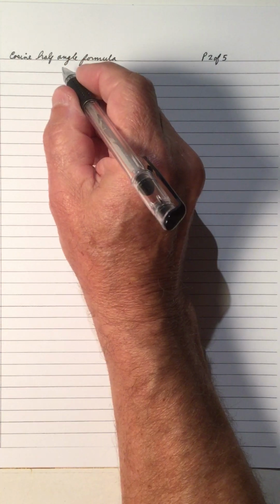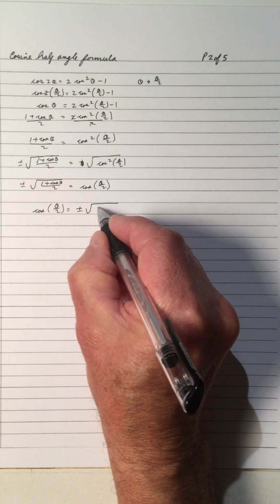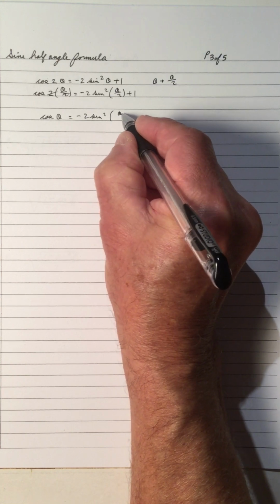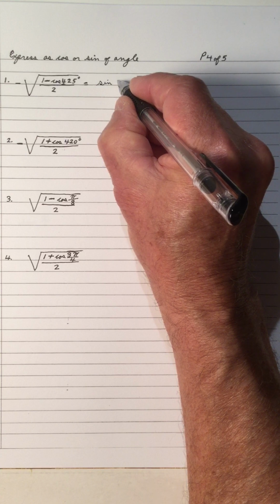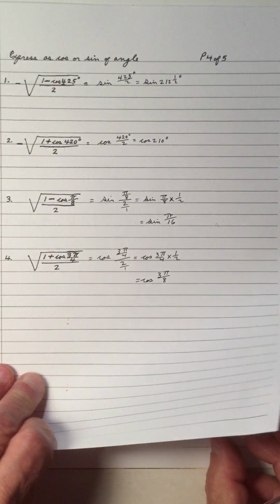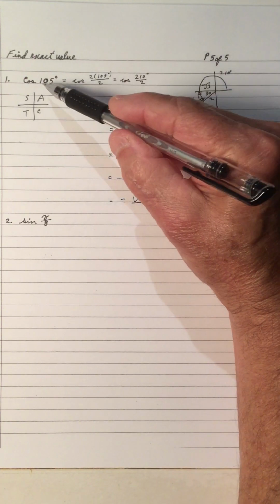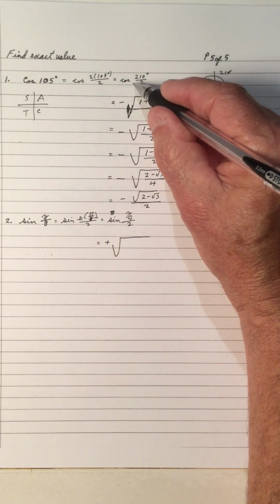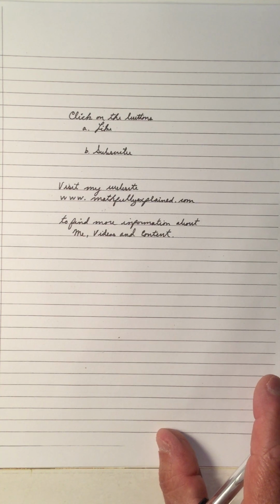Half Angle Formulas for Cosine and Sine